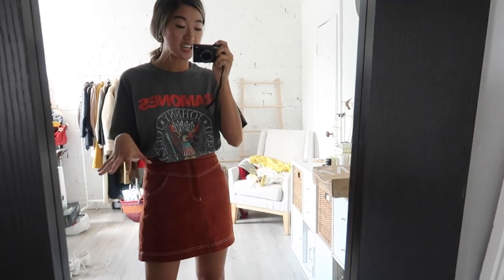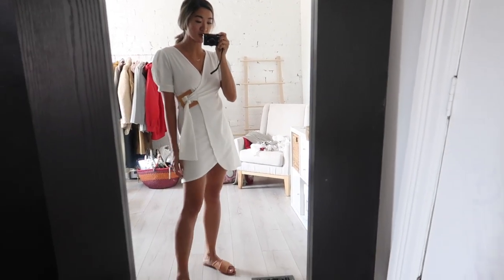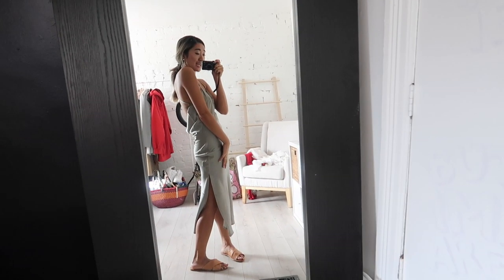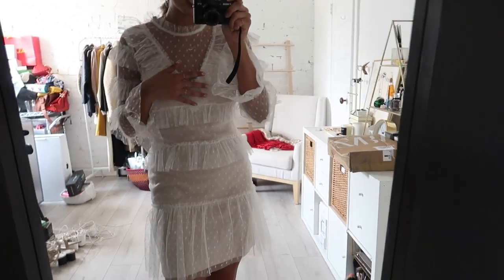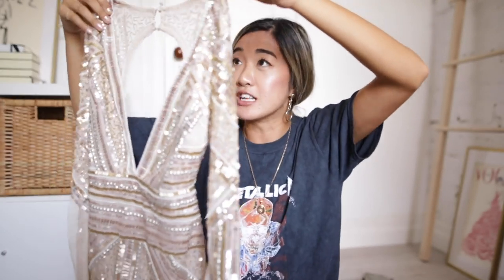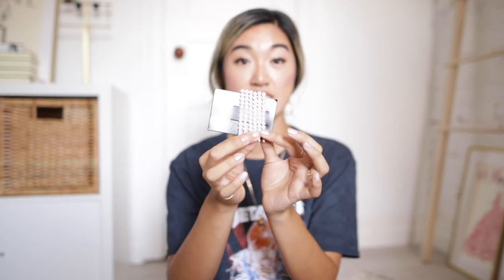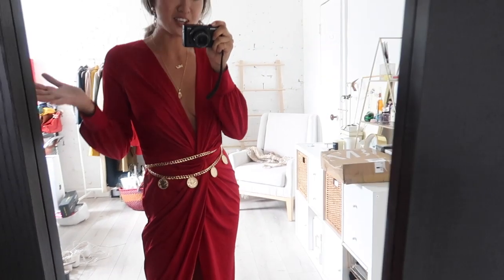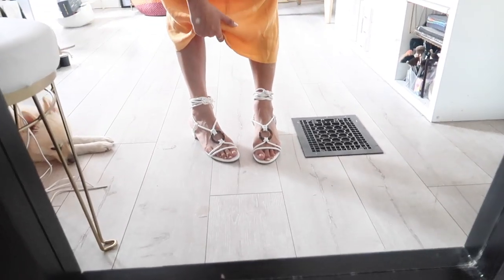HUGE BOOHOO HAUL & TRY ON: 12 Items Under $30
Trying out Boohoo and so excited to share what I got, how things fit, and the quality of the pieces! Almost everything was under $30! Can't wait to share my favourites here with you :)

Thanks as always for hanging out friends! I love sharing my day to day life and outfits with you and am SO excited that we're officially 20K STRONG here in the Inspired Family. Thank you all so much for being here!

xx, mel

I'm supremely grateful for the love and support of both the brands (and all of you) that believe in my content! Thank you from the bottom of my heart.

♡ NAVIGATION ♡
So you can come back/navigate to what you're looking for:

First Item: 1:53
Tops: 1:53
Casual Dresses: 7:34
Fancy Dresses: 9:47
Accessories: 11:46
Shoes: 17:16

 ♡  PRODUCT LINKS  ♡:
For size reference (I'm typically a Size 4-6 and am about 5'6-7 ft. tall) Hope that helps!
Code for a discount: MELINSPIRED

Metallica T-Shirt (S)

Ramones T-Shirt (Size 12)

Yellow Blazer Dress (Size 4)

Pom Pom Dress (Size 6)

White Tip Up Dress (Size 4)

Satin Slip Dress (Size 4)

Polka Dot Mesh Dress (Size 4)

Red Maxi Dress (Size 4)

Hand Embellished Dress (Size 2)

Pearl Clips

Crystal Bead Clips

Coin Belt

Low Block Heels (Size 10)

Caged Heels (Size 10)